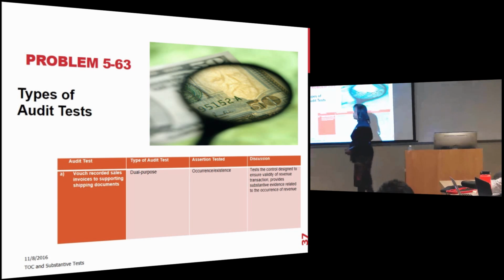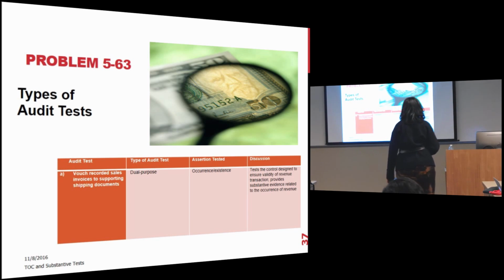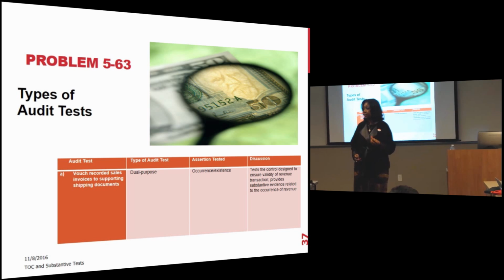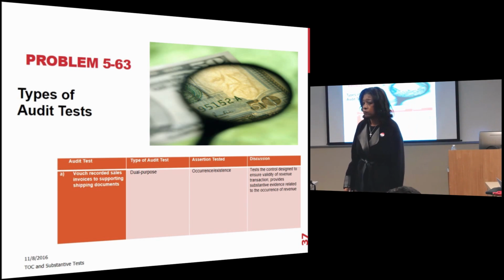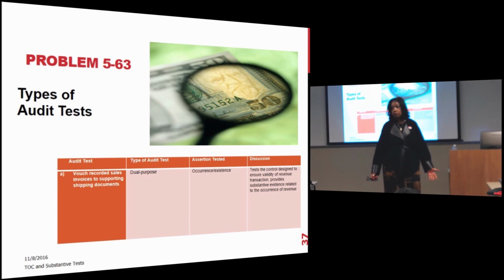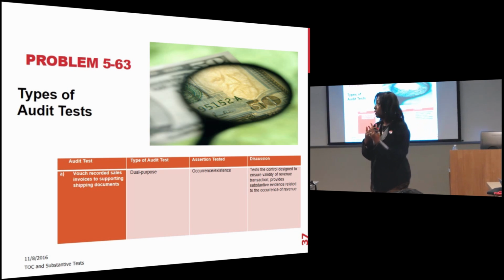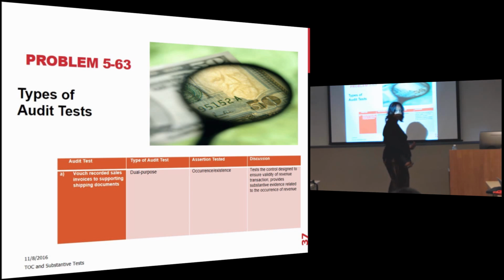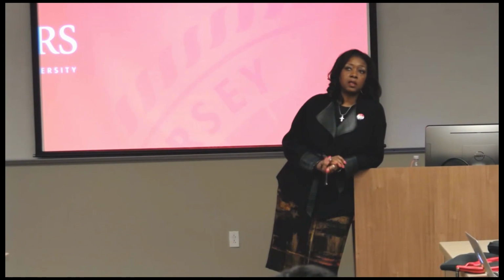Auditing: Lecture 17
Auditing: Professor Brown-Liburd
Lecture #17

Summary of Lecture:

In this lecture, Professor Brown-Liburd discusses the importance of the types of audit tests, and explains the reasoning behind Problem 5-63 in the textbook.